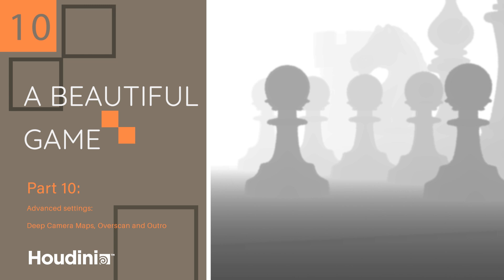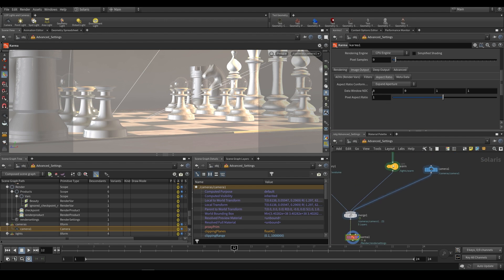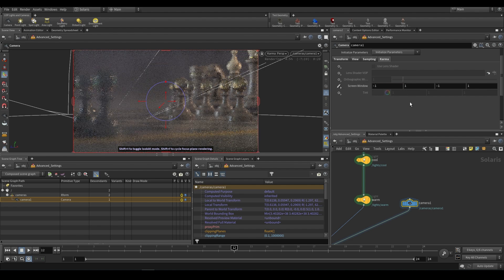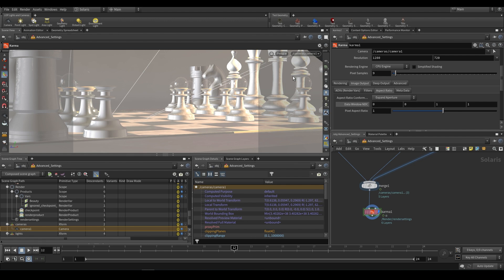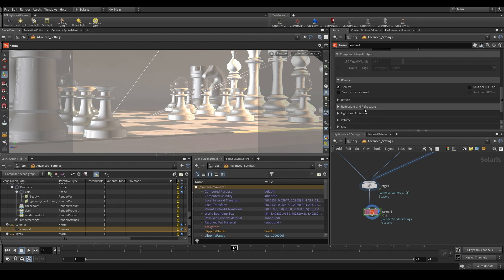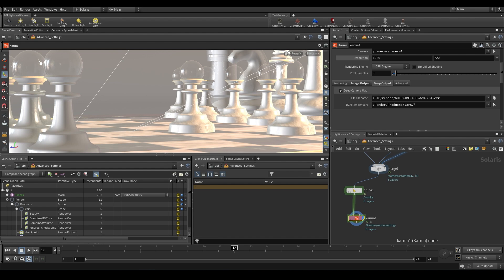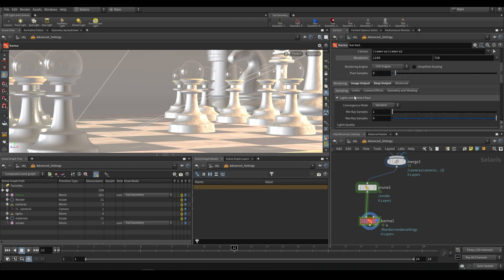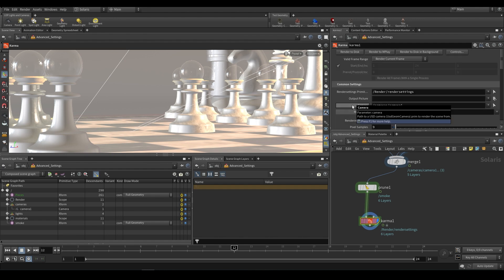Karma 10 | Deep Camera Maps, Cropping, Overscan and Extras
In this part, you will learn some of the more niche settings for Karma. This includes using deep
camera maps (DCMs), cropping or overscanning either in camera or in the output node and
some other useful tips.